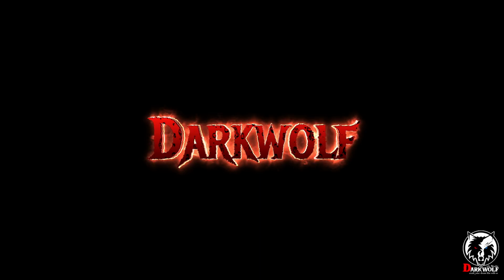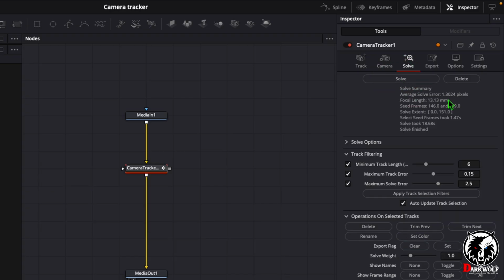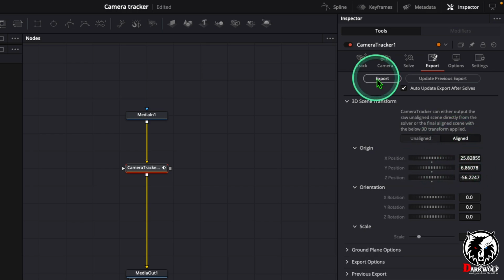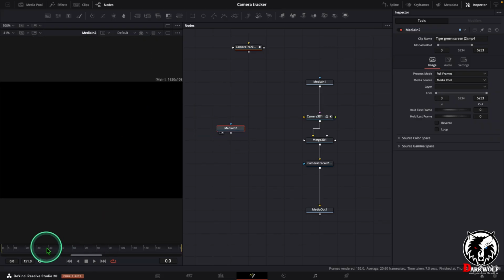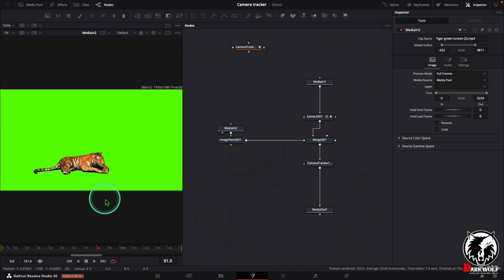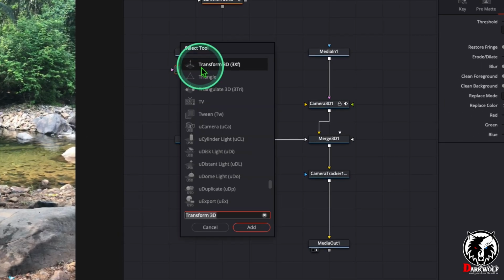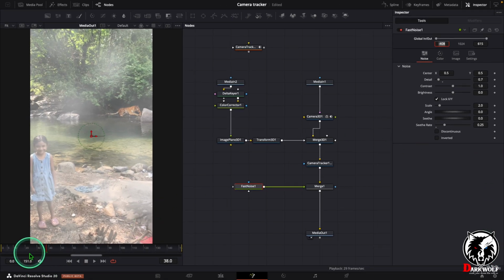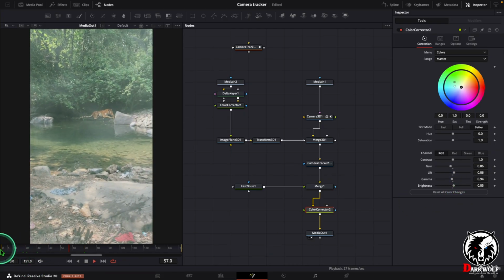CAMERA TRACKER | Add Green Screen Tiger to Moving Shot with Camera Tracker in DaVinci Resolve Fusion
Are you passionate about video editing, motion graphics, and visual storytelling? Whether you're an aspiring filmmaker, content creator, YouTuber, or creative professional – this channel is your complete resource for mastering the art of video editing and visual effects.
Seamless video editing for YouTube, short films, and commercial projects

Cinematic color grading and correction

Motion graphics and animatio ,Visual effects (VFX) and compositing , Sound design and audio mixing , Editing tips to speed up your workflow and boost your creativity

🛠️ Software Covered on This Channel
We dive deep into a variety of powerful editing and design tools, including:
✔️ DaVinci Resolve (Edit, Color, and Fusion)
✔️ Final Cut Pro (FCP)
✔️ Adobe Photoshop
✔️ CapCut – Mobile and Desktop Workflows
✔️ Other essential post-production tools and plugins

Learn how to add a green screen tiger into a moving video using the Camera Tracker in DaVinci Resolve Fusion! 🐅 In this step-by-step tutorial, you'll discover how to track your footage, key out the green screen, and composite your tiger seamlessly into a dynamic scene. Perfect for VFX beginners and aspiring filmmakers.

📌 What you'll learn:

How to use Camera Tracker in Fusion

How to key out green screen footage

How to add and blend a green screen tiger into moving footage